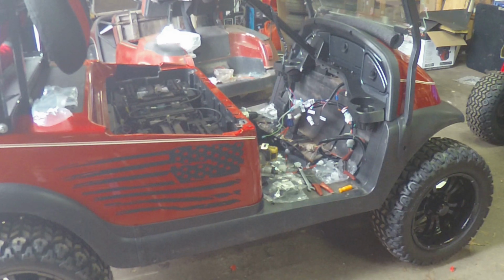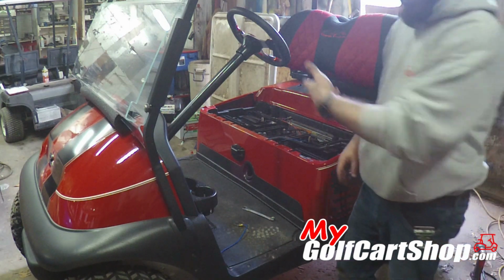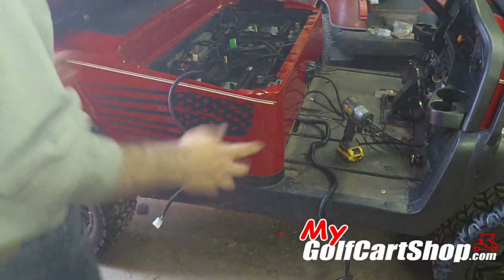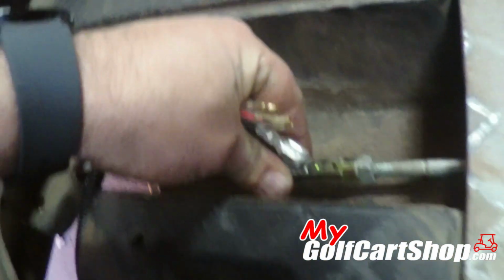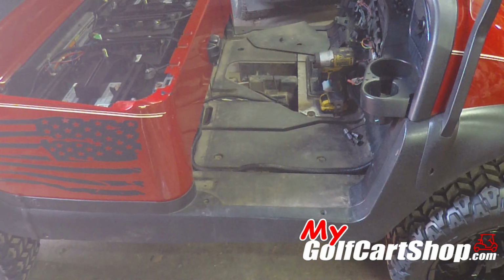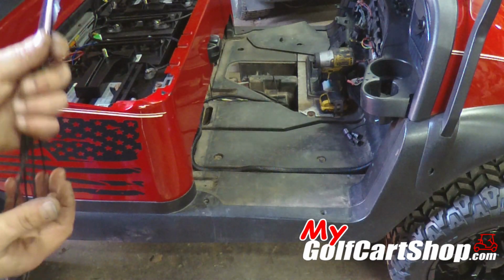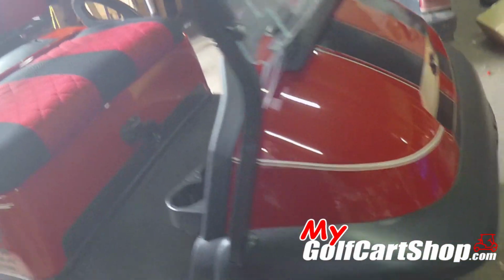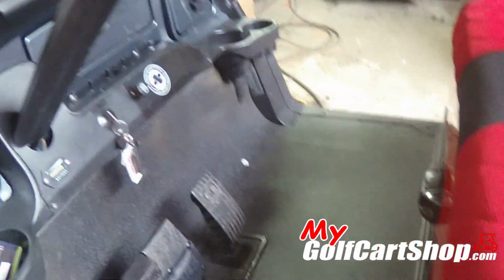Club Car Precedent Street Legal Light Kit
We install a Street Legal Light Kit on a Club Car Precedent with Horn and Signals.